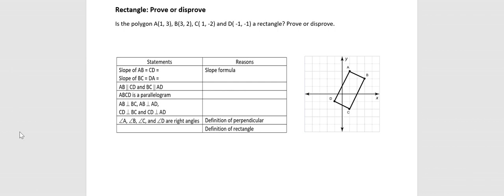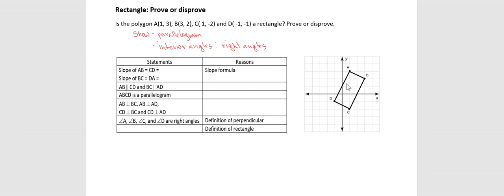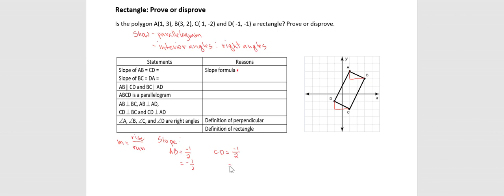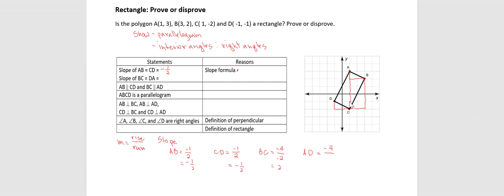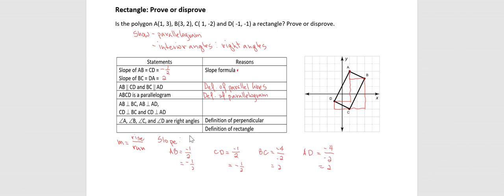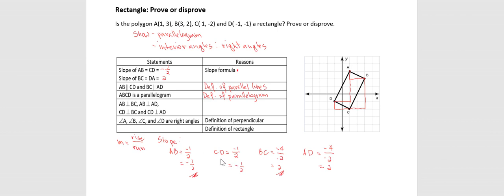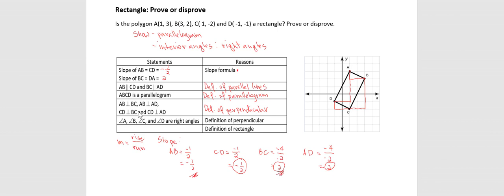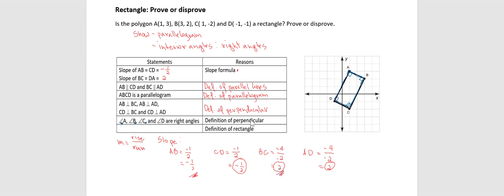Prove or Disprove Rectangle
This video demonstrates how to prove that a polygon in a coordinate plane is a rectangle.